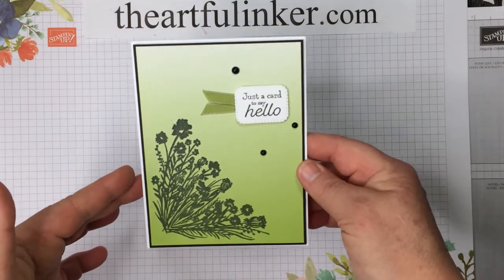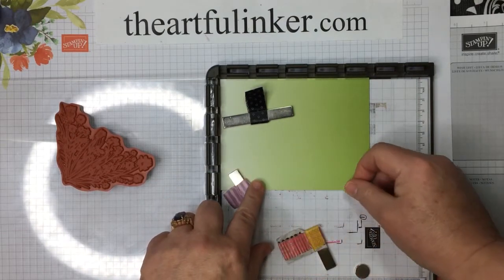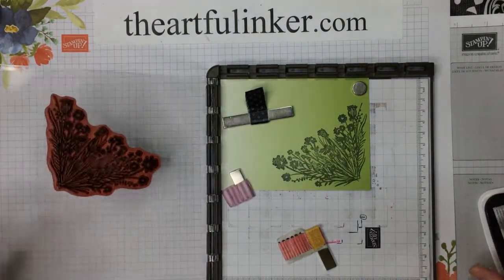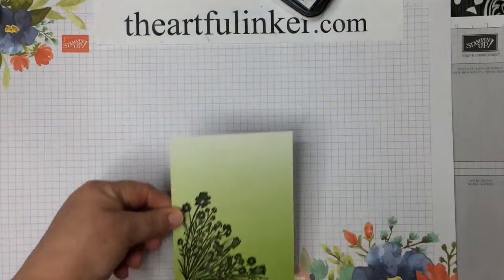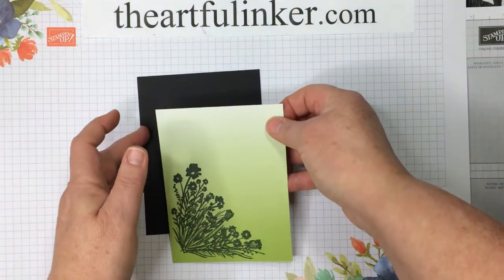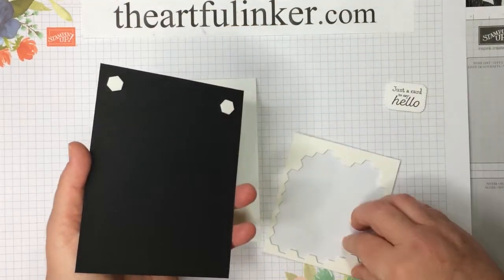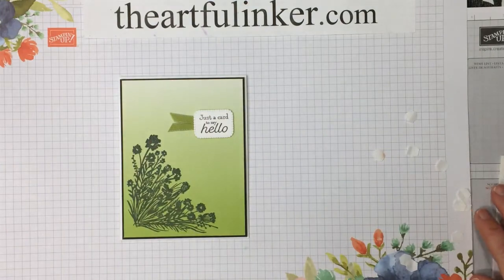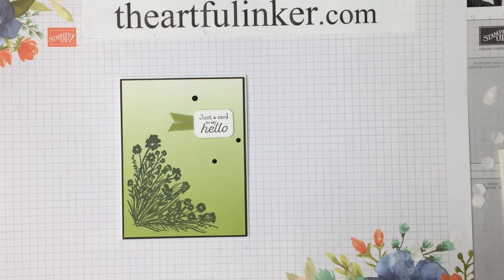Corner Bouquet Sneak Peek Card with Oh So Ombre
Learn how to make this card using Stampin' Up! Corner Bouquet.  You'll love how quick and easy it is!!